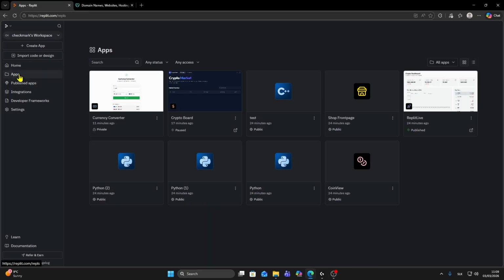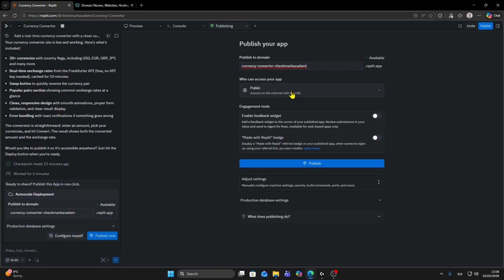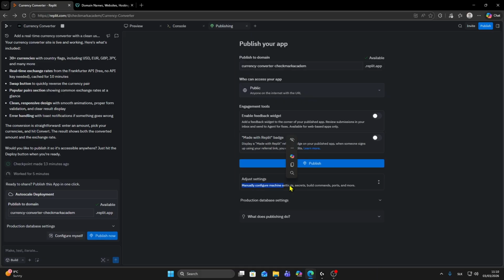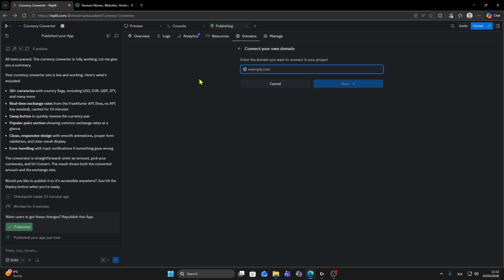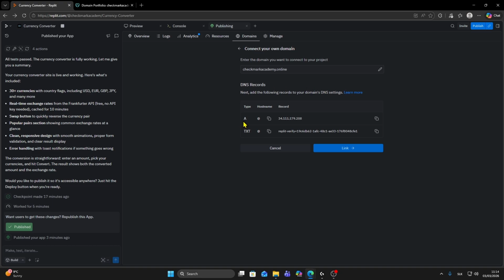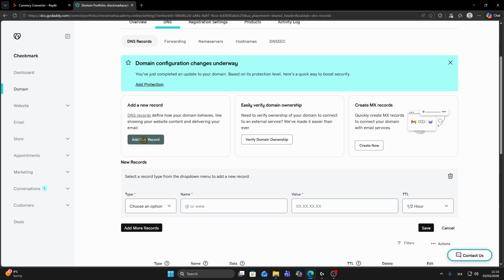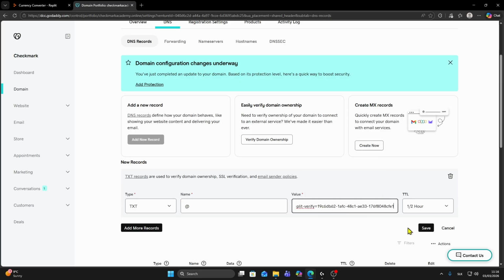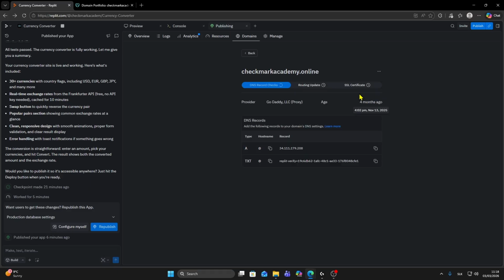How to Connect GoDaddy Domain to Replit AI (Step‑by‑Step Tutorial) 2026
Learn how to easily connect your GoDaddy domain to your Replit website. In this step‑by‑step tutorial, I show you how to publish your Replit app, add your custom domain, update DNS records in GoDaddy, and verify everything so your site goes live. Perfect for beginners who want a custom domain on Replit!